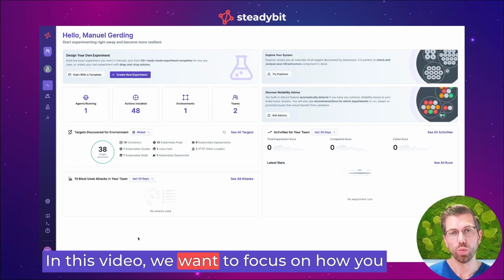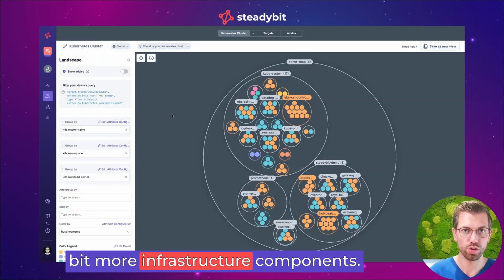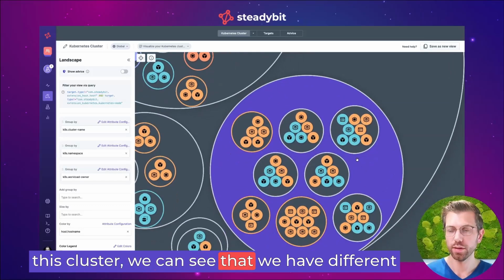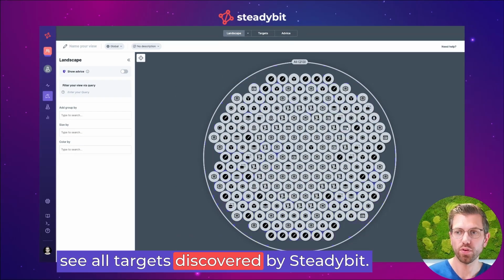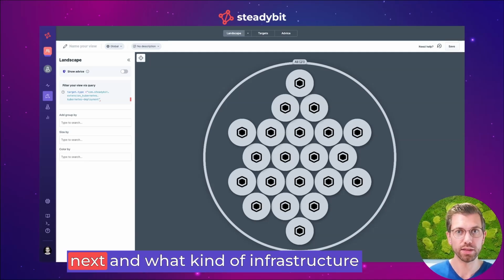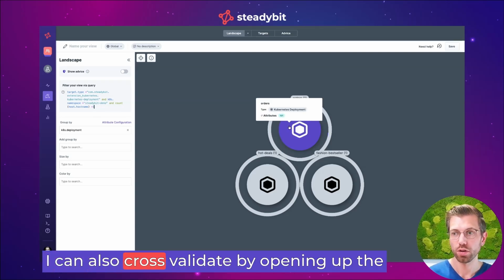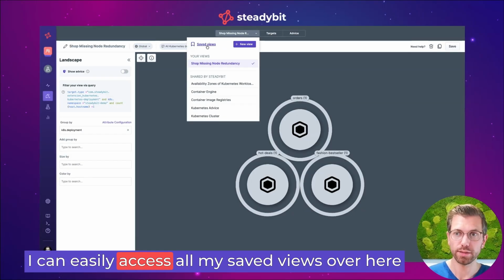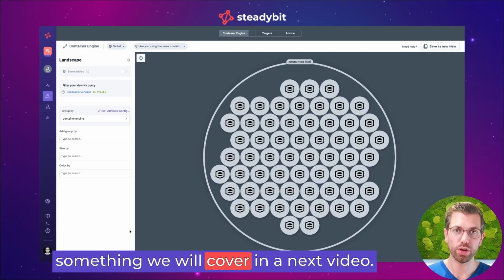Exploring Your Targets | The Steadybit Academy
In this 101 video, Manuel Gerding shares how you can view and interact with targets in Steadybit so you can explore your systems and focus your experiments.